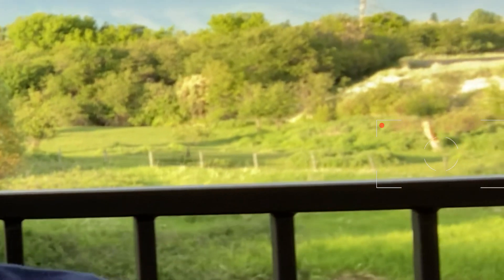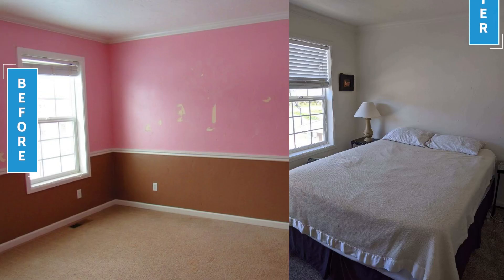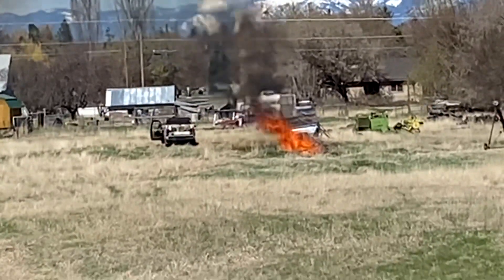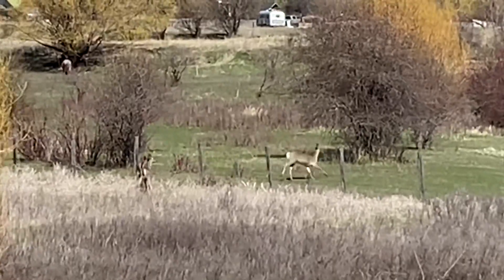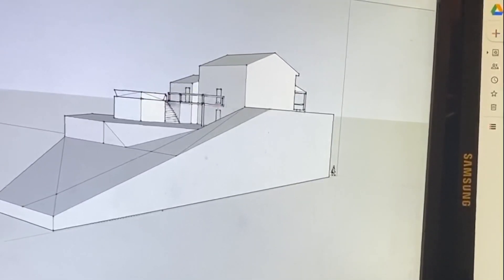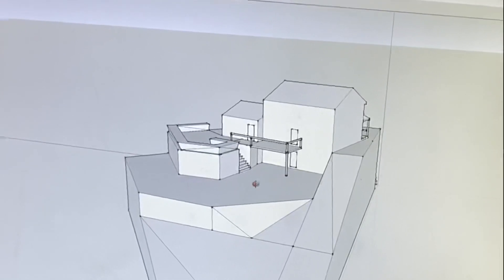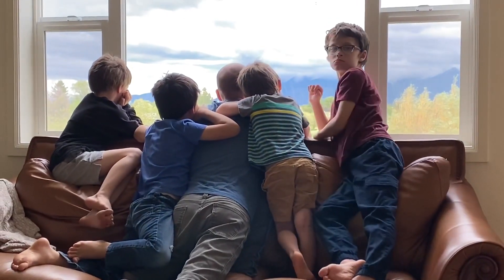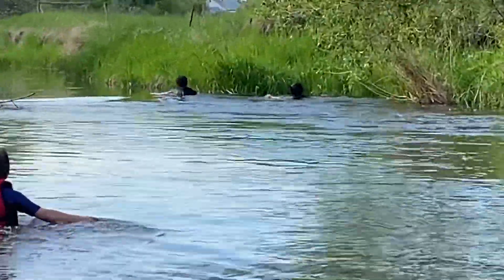House Flip or Sink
One of my favorite flips. Taking on a project nobody wanted, and turning it into one of my best deals.